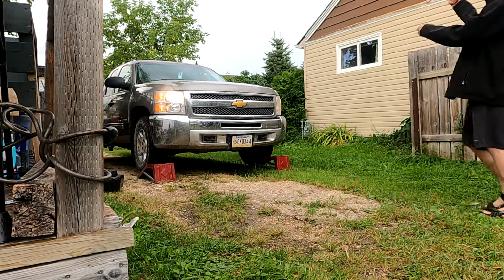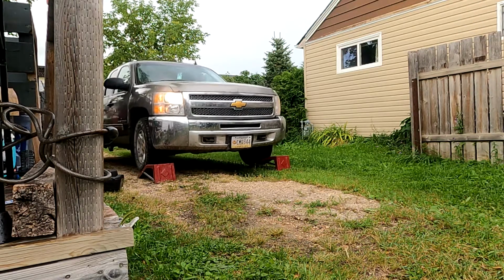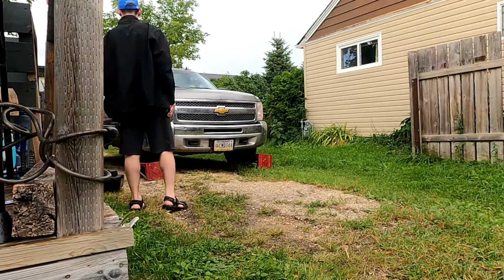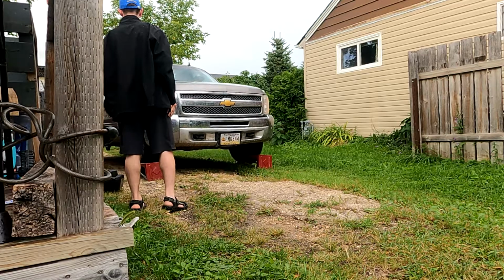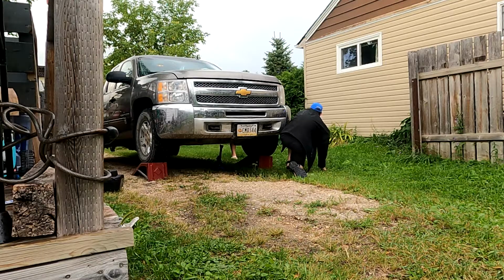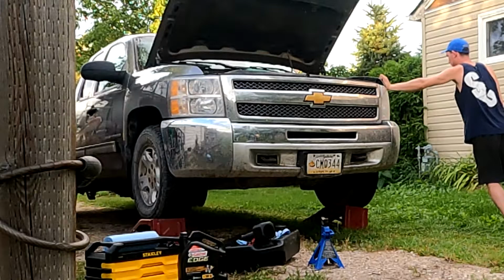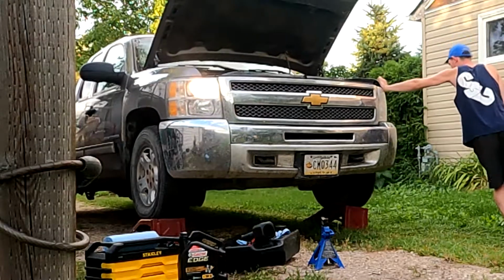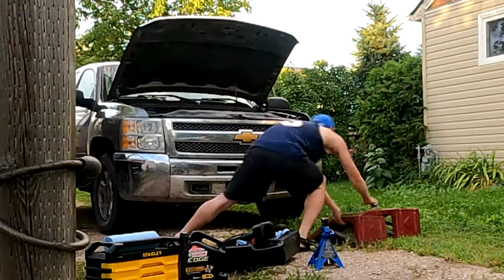Just needs a Few Things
My Gear
►Go Pro Hero 9

●rshand & Robbie Rosen – Amnesia [Bass Rebels]

Just A Guy Following His Dreams